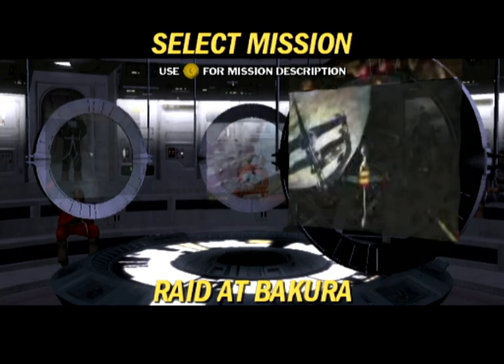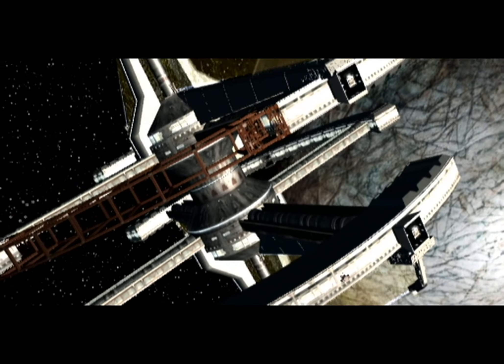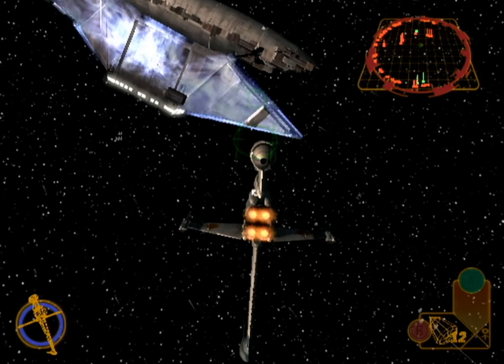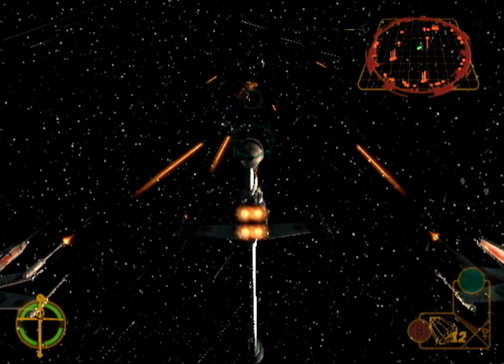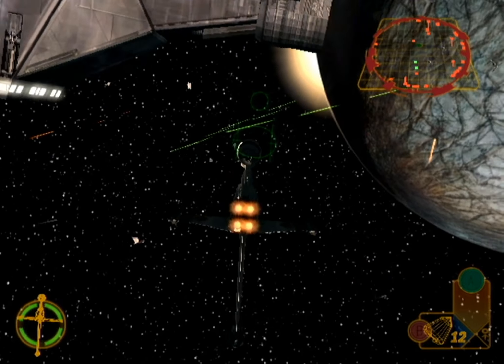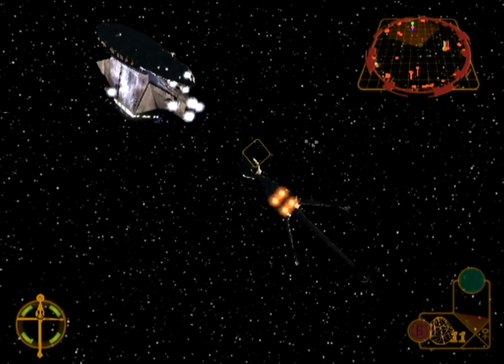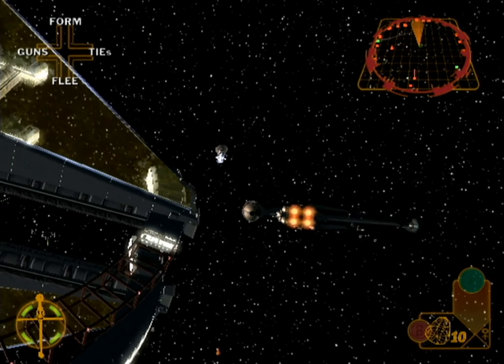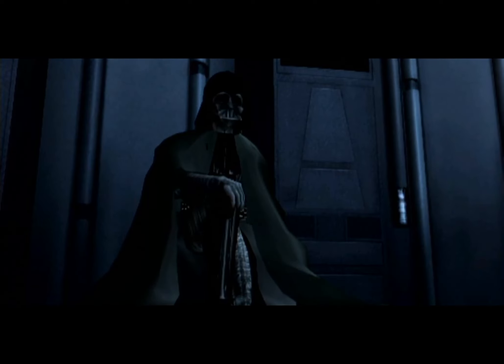Star Wars: Rogue Squadron III: Rebel Strike - 08 - Raid at Bakura (No Commentary)